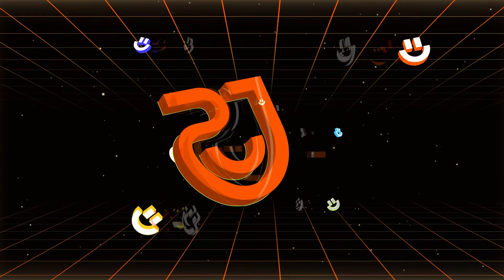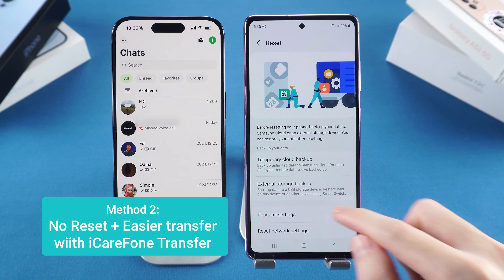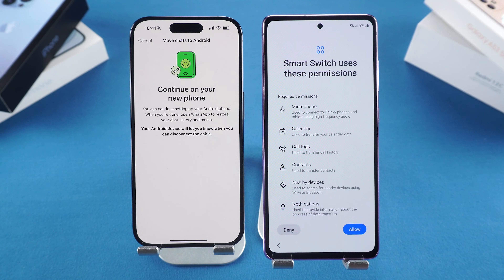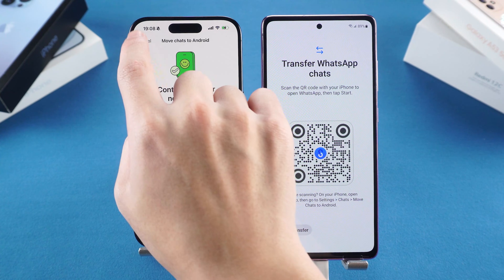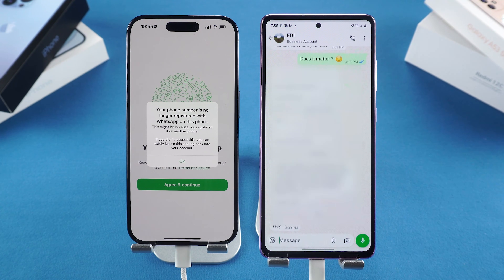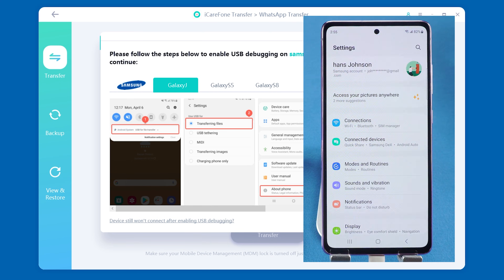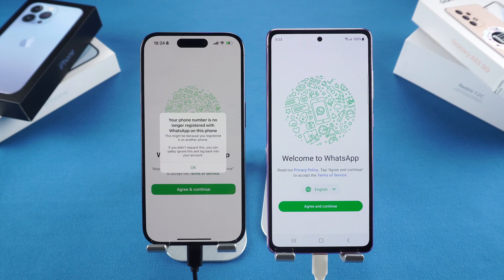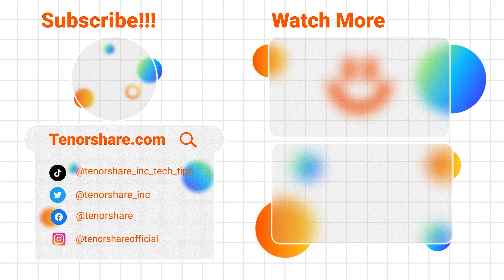How to Transfer WhatsApp From iPhone to Samsung S25? Fast & Easy! - 2 Ways (2025)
Transfer WhatsApp from iPhone to Samsung S25 Quickly!

*iPhone to Samsung Whatsapp Data Transfer* Ready to transfer your WhatsApp chats seamlessly? In this video, we’ll show you two methods: one using Smart Switch (requires factory reset) and another with iCareFone Transfer (no reset needed). Both are fast and reliable for moving your WhatsApp data effortlessly.

*⏱TIMESTAMP:*
00:00 Introduction
00:25 1: Use Smart Switch to Transfer WhatsApp to Samsung (Factory Reset Required)
02:50 2: Use iCareFone Transfer  (No Reset Needed)   to Transfer WhatsApp to Samsung

How to Transfer WhatsApp from iPhone to Samsung S25

- *Method 1: Smart Switch*
  1. Reset your Samsung S25 to factory settings (search *Factory Data Reset* in settings).
  2. On iPhone, go to *WhatsApp - Chats - Move Chats to Android*, then tap *Start*.
  3. Set up your S25, update Smart Switch, and connect devices via cable.
  4. Select *WhatsApp* in the data transfer list and tap *Transfer*.
  5. Complete the setup on Samsung, install WhatsApp, and verify your phone number to restore chats.

- *Method 2: iCareFone Transfer*
  1. Download iCareFone Transfer on your computer and connect both devices via cables.
  2. Open the software, choose *WhatsApp - iOS to Android*, and tap *Transfer*.
  3. Follow prompts to enable USB debugging on your Samsung and allow access.
  4. Verify your WhatsApp account and select the data to transfer.
  5. Reinstall WhatsApp on Samsung, verify your number, and restore chats from a local backup.

- *Smart Switch*: Samsung’s app for data transfer between devices, requiring factory reset for WhatsApp transfers.
- *iCareFone Transfer*: A software tool for transferring WhatsApp and social media data without resetting your device.
- *Local Backup*: A WhatsApp feature that allows restoring data stored directly on your device rather than the cloud.